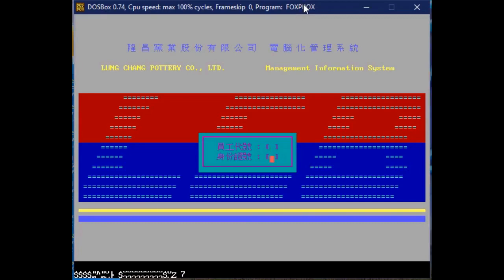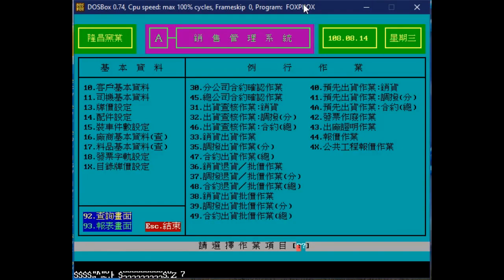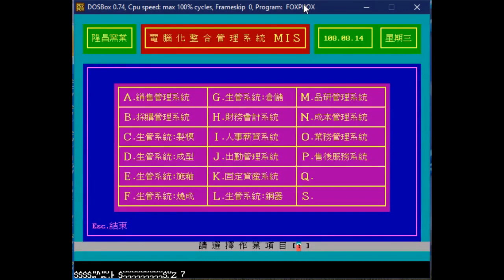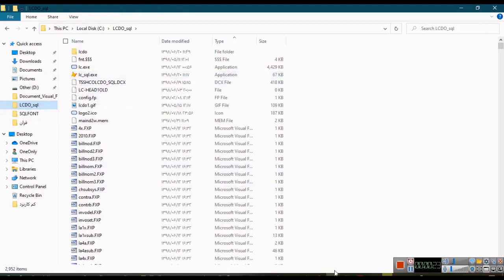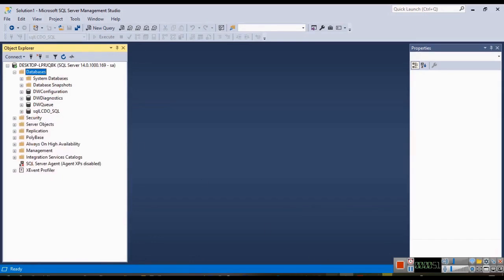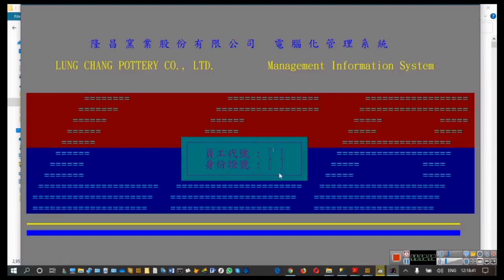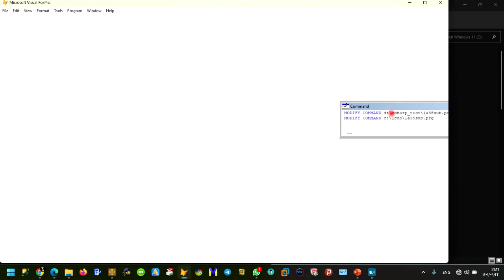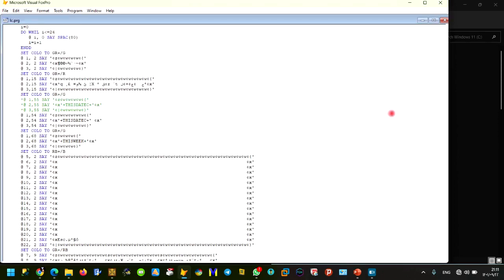Thinking Robots - The World's Fastest Smart Programmer Converter Robot-Jamal Anvaripour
A Thinking Robot in the Analysis – Review or Convert of programs written by humans using artificial intelligence.

Convert applications with all details and provide converted applications to 90-95% operational.Not just convert the code.

Thinking robot- This robot is a complex computer program that can be used in any science and specialty and can help humans to think to find a solution like an expert with data and training given in advance by artificial intelligence. And with use this ability works true in every science and specialty (medicine, mathematics, physics, space, psychology and all other sciences) and even helps people in meetings and think rooms.
It can be used as a very strong consultant in organizations and departments and very complex issues due to the extensive data and scientific and specialized training given to it.
After about 12 years, we were able to use it in the science of programming, although we are still at the beginning of the way and we have to develop it.
And now we are ready to use this robot and its training in other sciences by using the previous very valuable experience and develop it, that is, the development of a thinking robot in all human sciences.